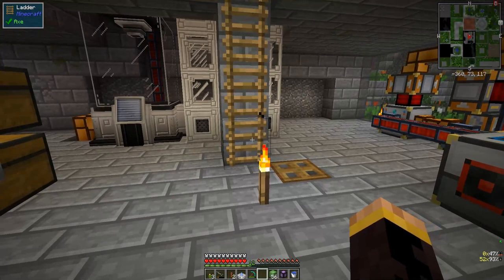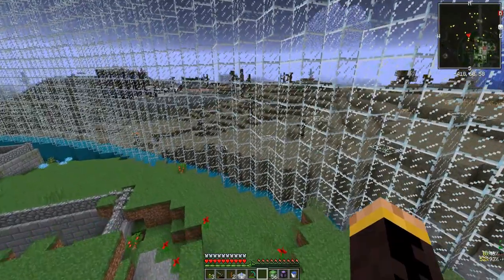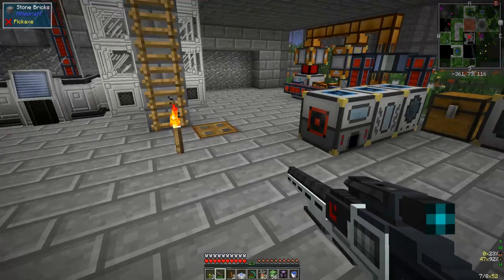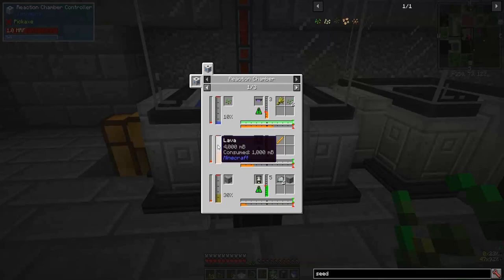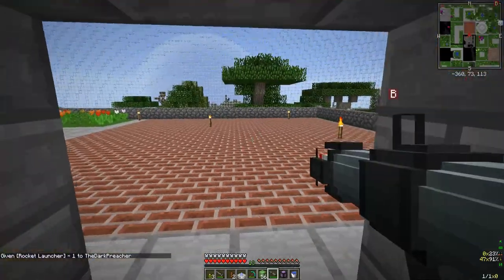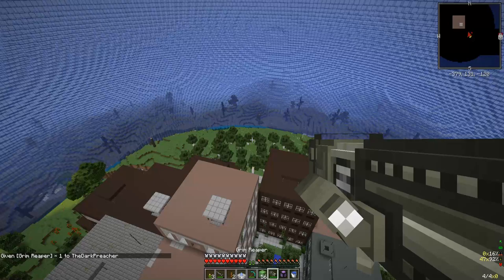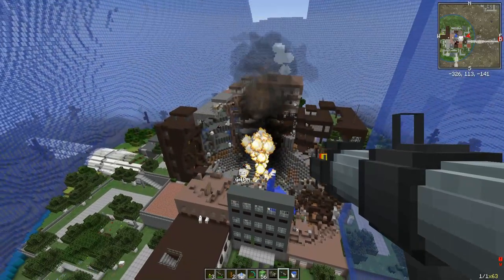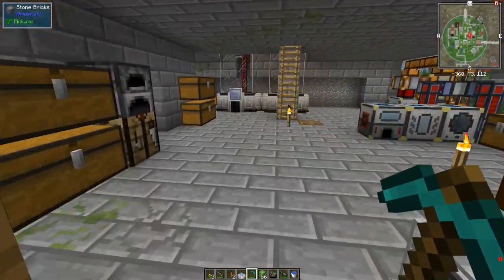TACTICAL NUKES ARE QUIETER WITH BLACK TAPE! | ATC Modpack Dev Testing | Ep3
Need a server? They provide the servers for not only the All The Creators test server, my Patreon servers, but for the test server for GrimCo R&D, where we check for bugs before next release! And their control panel is awesome, and super easy to use!